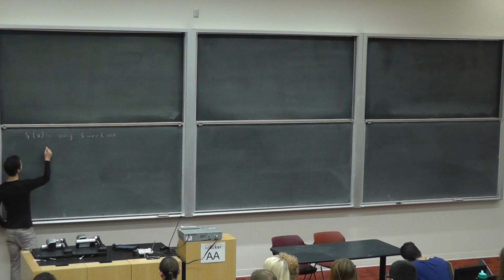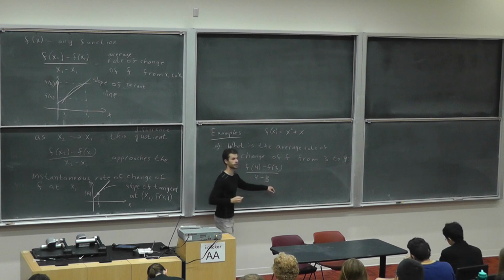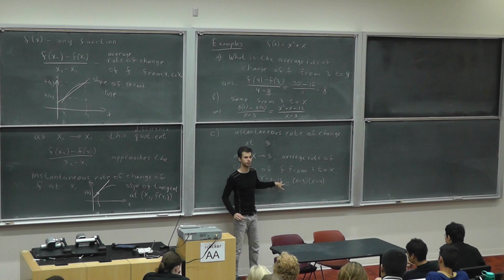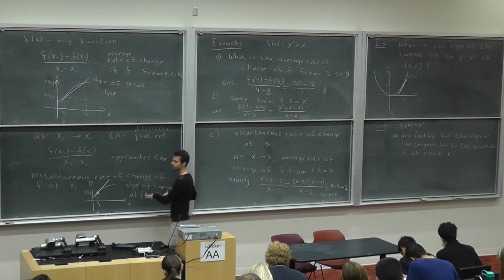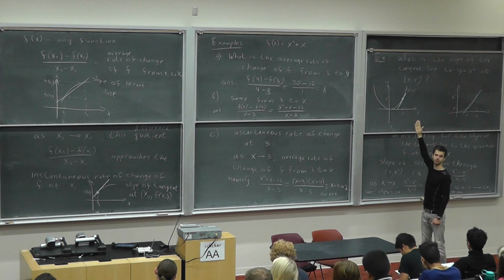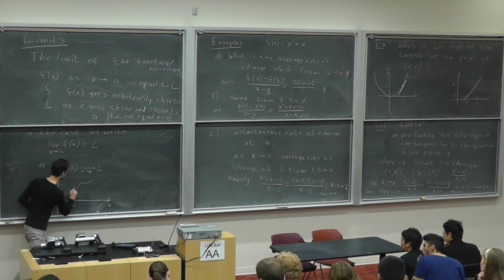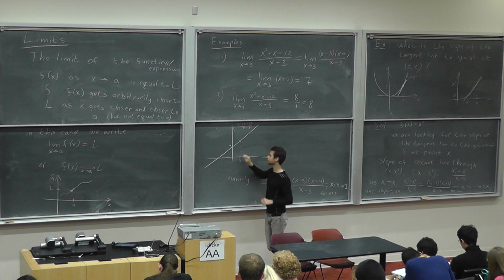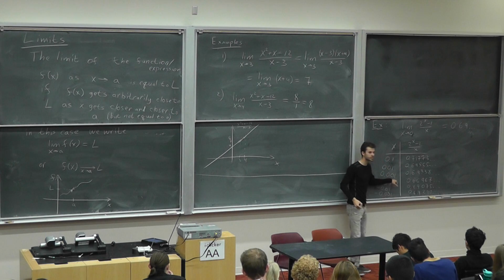Calculus lecture 9